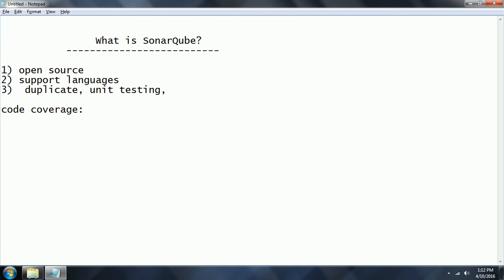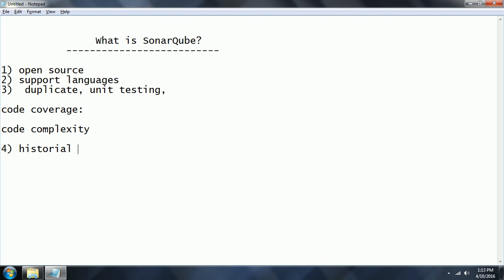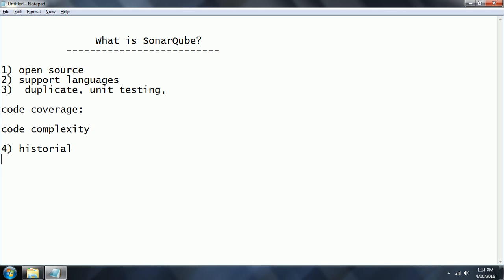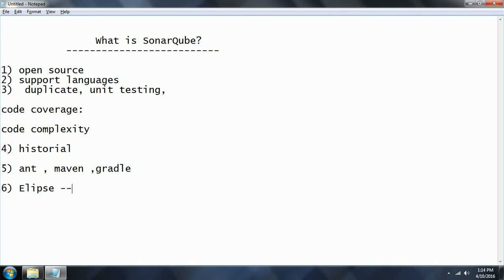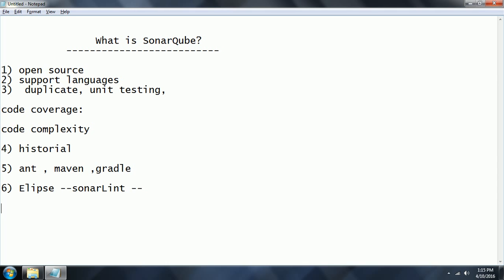What is SonarQube and Its features?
In this video, I explained what is sonarqube and its features.

Sonarqube is one of popular Open Source static code analysis tool. It will support static code analysis for many technologies like Java, Python, C#, PL/SQL, .NET, Shell Scripting.